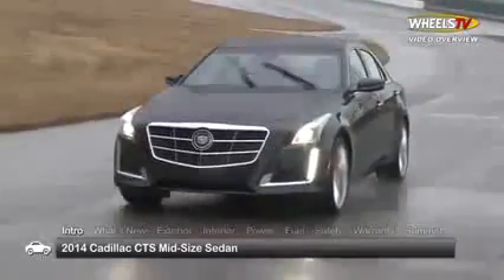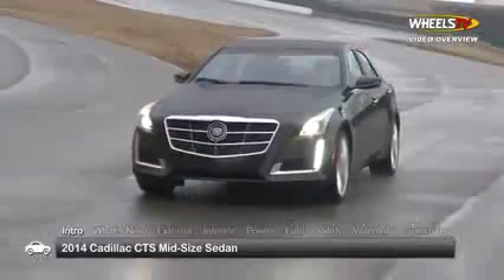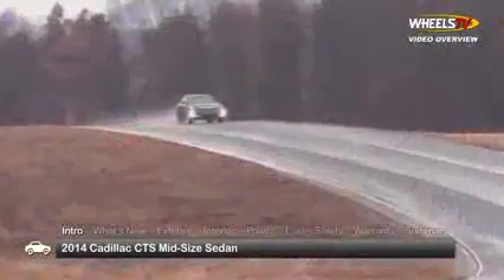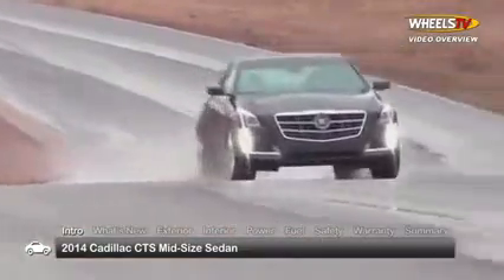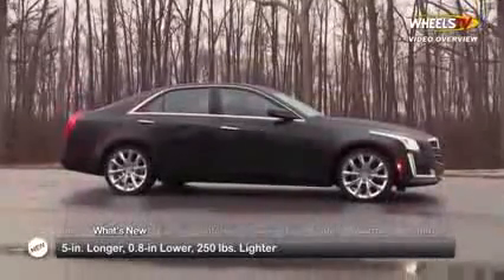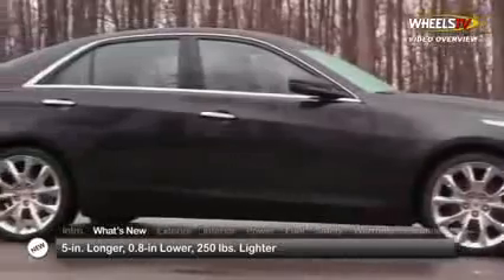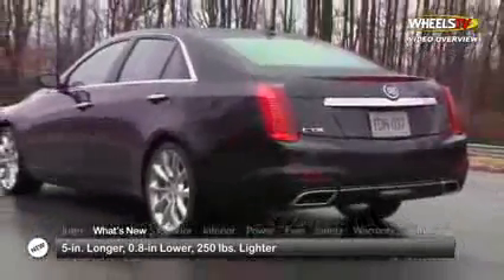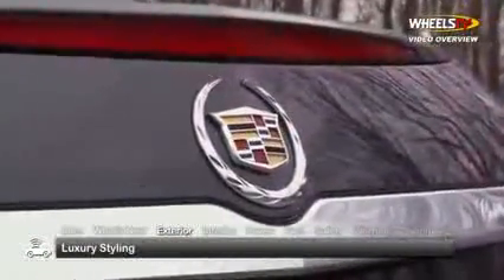Cadillac CTS Sedan 2014 Luxury styling Sport performance Led running lights cut part1